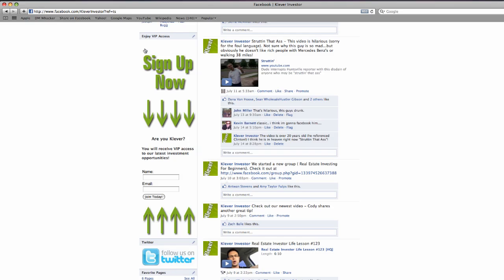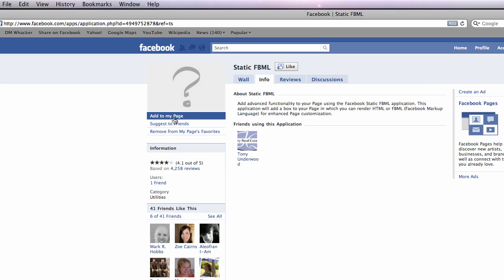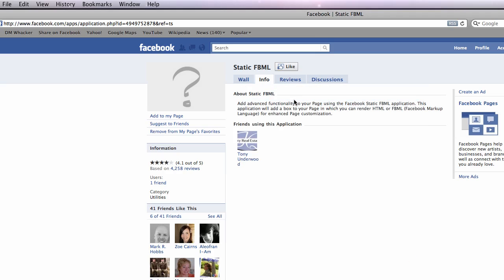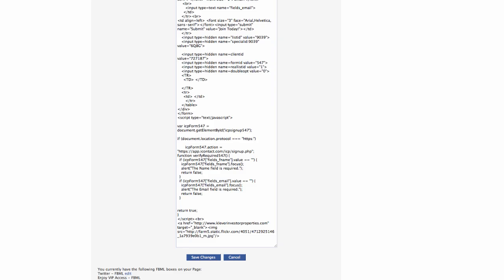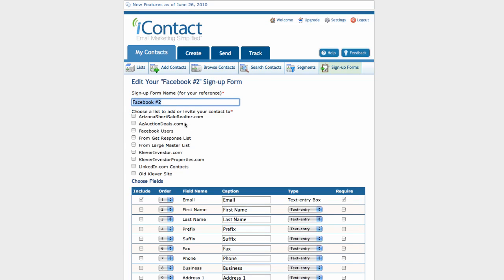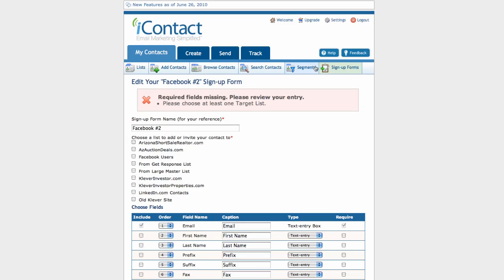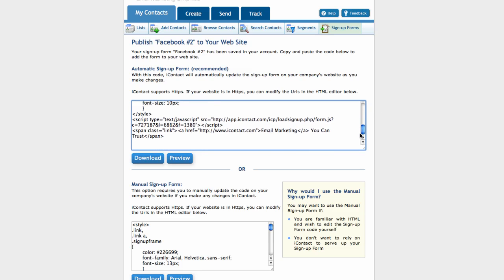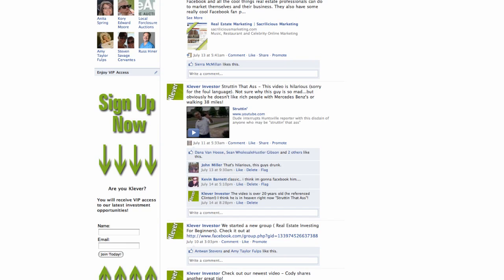How To Add Opt In Form To Facebook.mp4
This is a little video demonstrating how to add an email marketing opt in form onto your Facebook fan page.  Cody Sperber from CleverInvestor.com answers a question from a member of his linkedin.com real estate investing group.